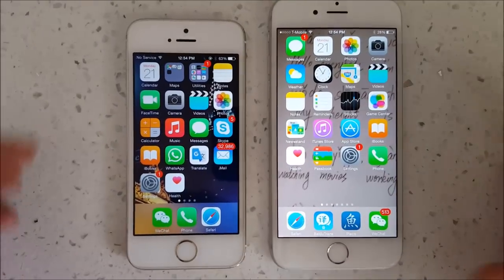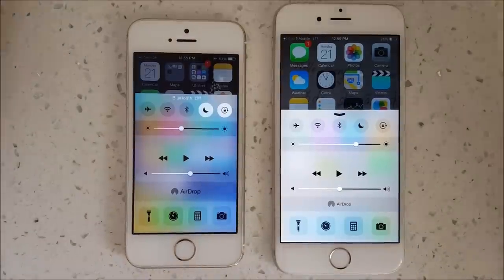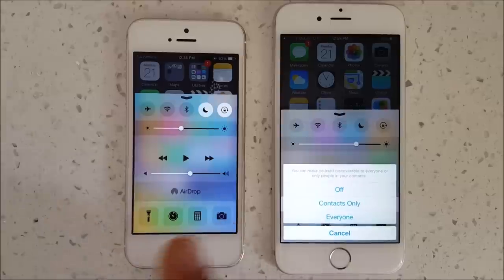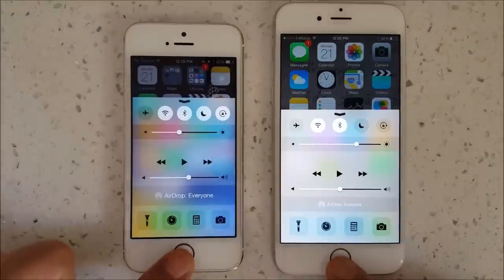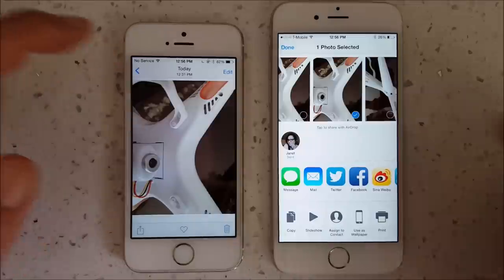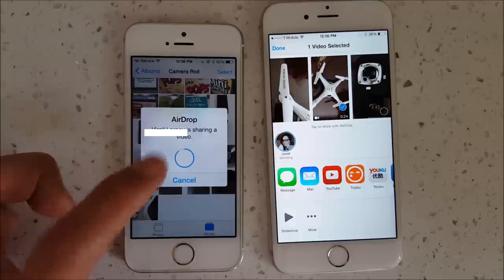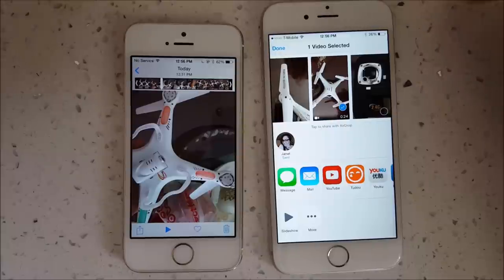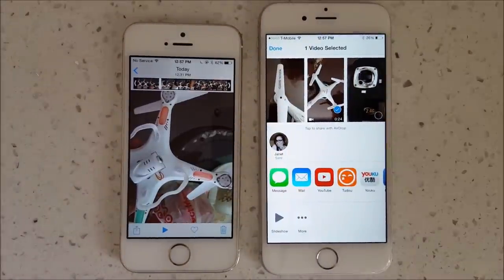Iphone 4, 5, 6: Where is NFC / S Beam / Android Beam? AIRDROP!!!!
If you are moving over from an Android phone to an Iphone you are probably wondering how to transmit / transfer data from one iPhone to another. Well on the IPhone we call this AirDrop and it does require Bluetooth and Wifi to be enabled.